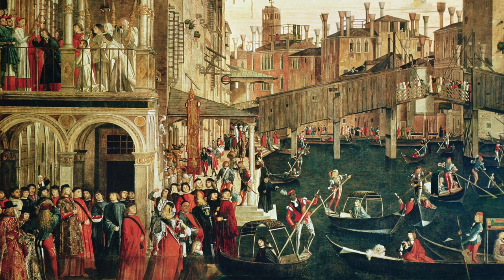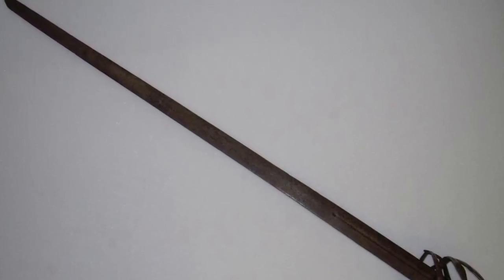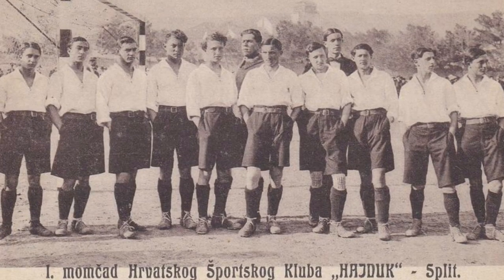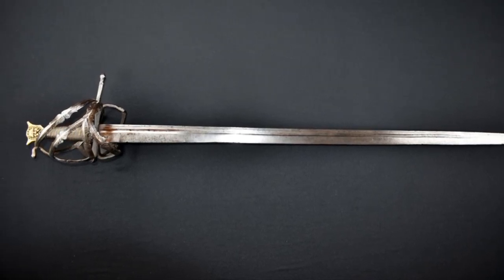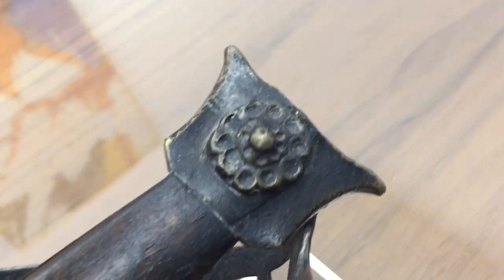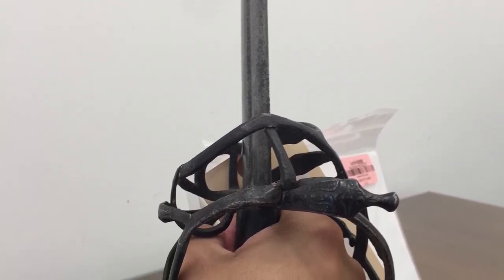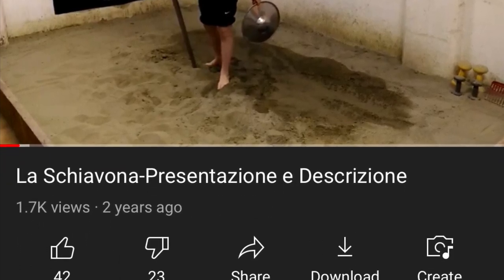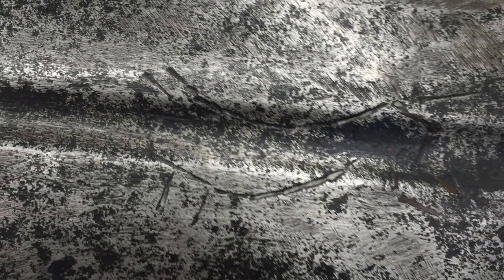Antique Schiavona Broadsword (specimen and history)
Been wanting to hold one of these for a long time. A very memorable sword type.